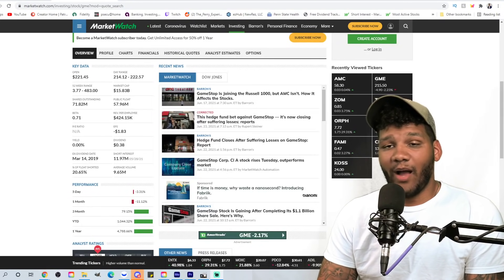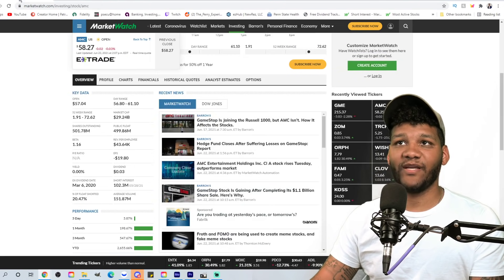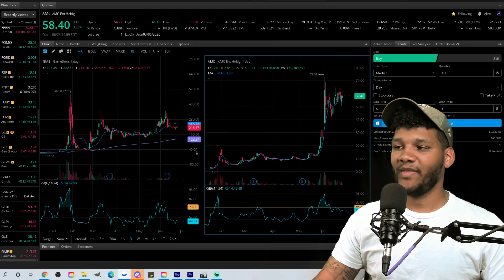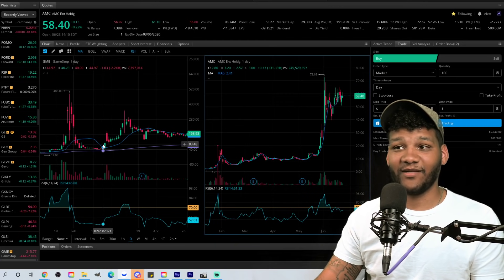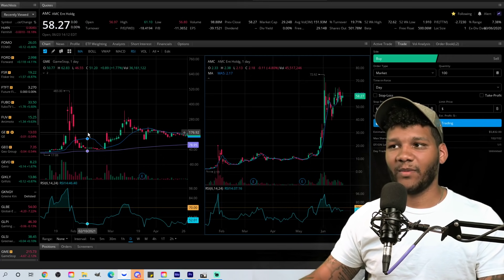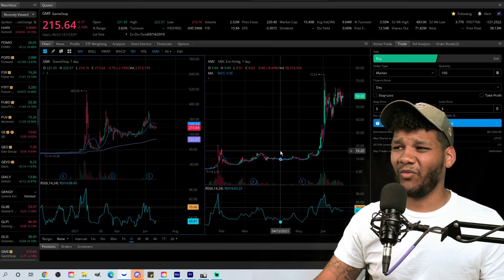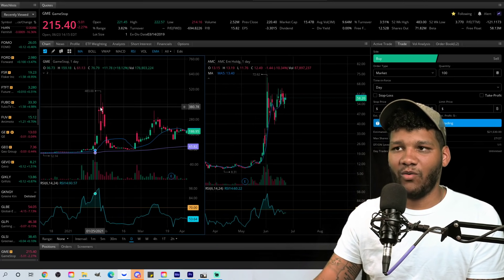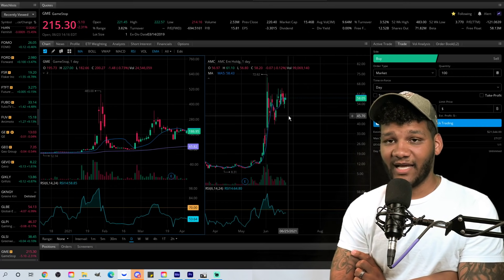AMC vs GME || Why AMC Will Not Stop At GME's All Time High?